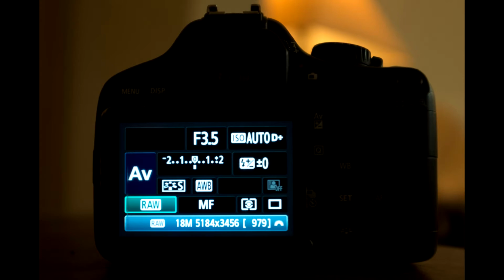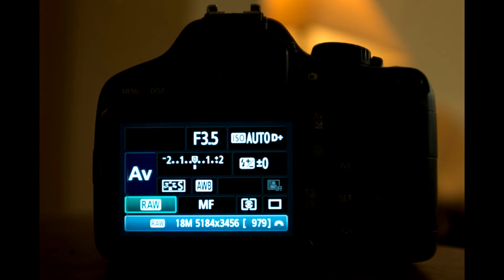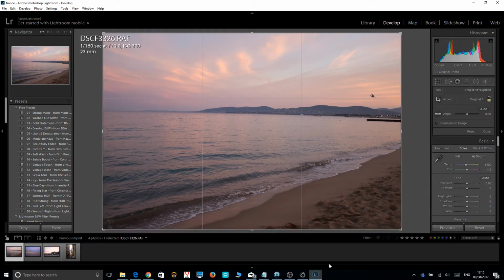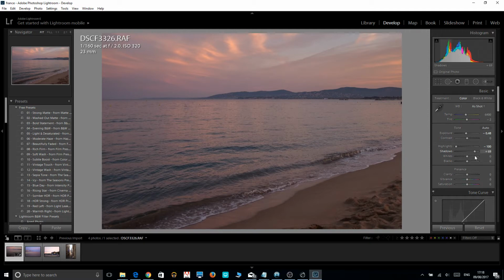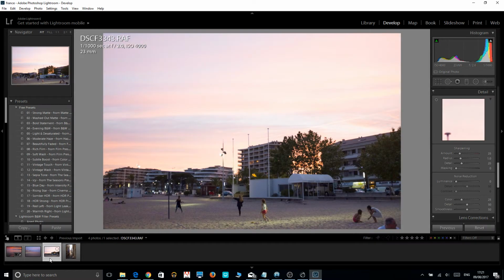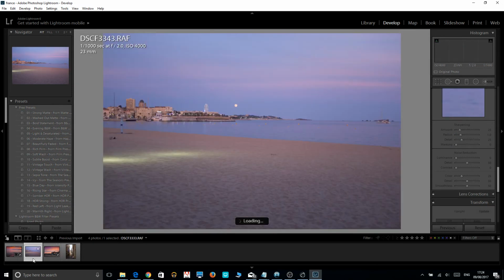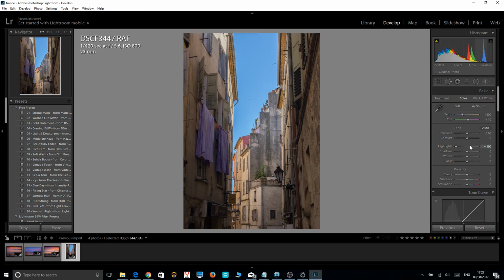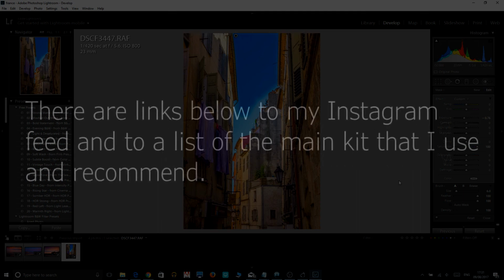Beginner's Guide to Photography Part 11 - Photo Editing Basics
In this part we look at the importance of shooting in RAW and I take you through the editing of several photos 'live'.